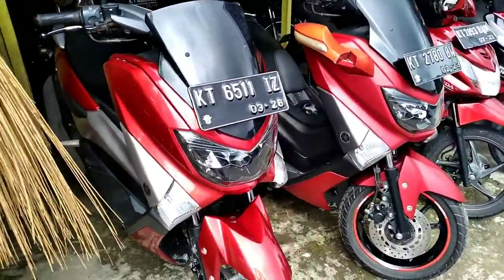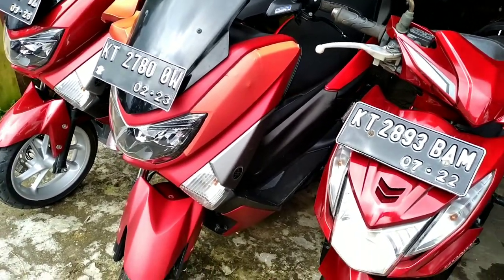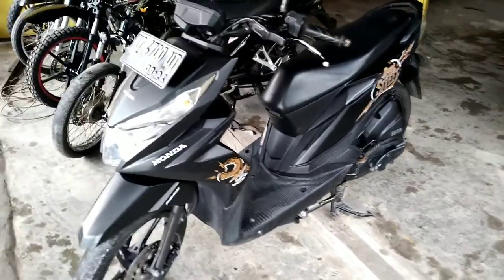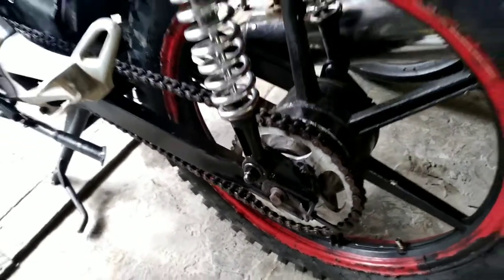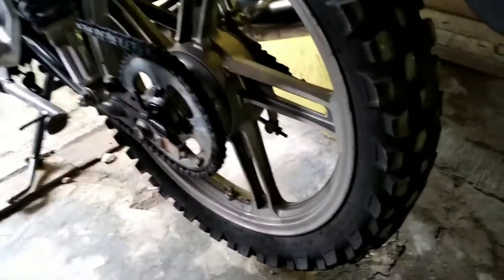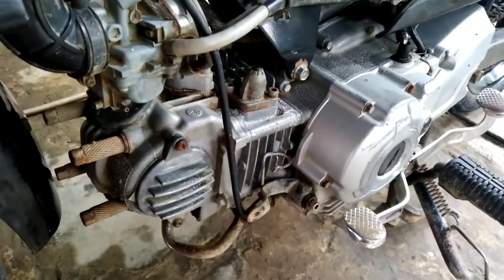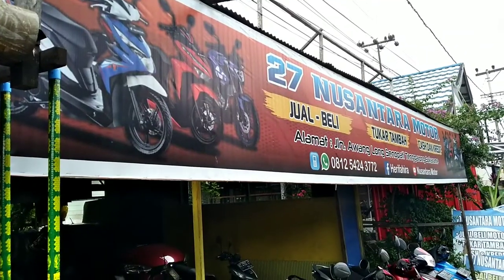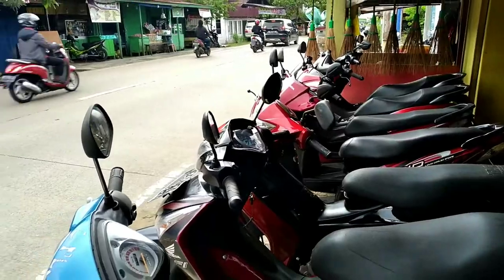HARGA MOTOR BEKAS DI SHOWROOM// CASH DAN KRDIT. PRICE FOR USED MOTORCYCLE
harga motor bekas di showroom cash dan kredit
mulai harga 3.5 sampai 22 jt
dengan motor berkualitas.
melayani jual beli. tukar' tambah dan pinjam dana tunai dengan jaminan BPKB kendaraan